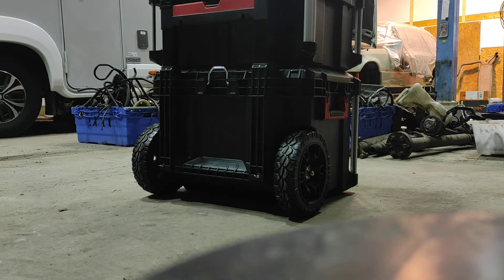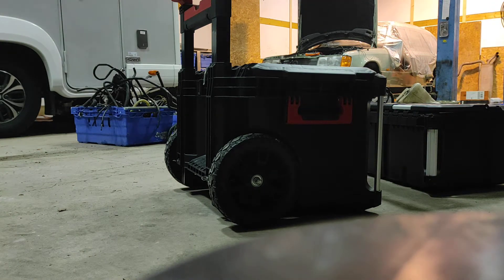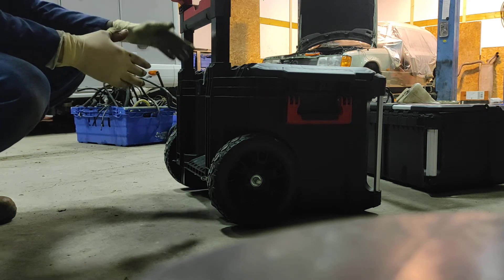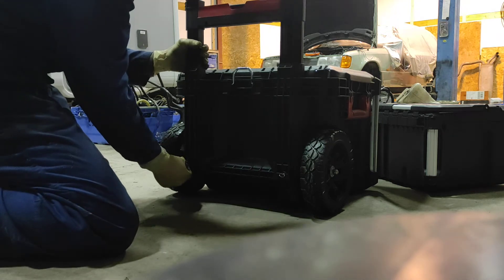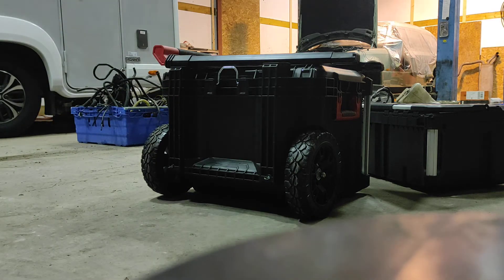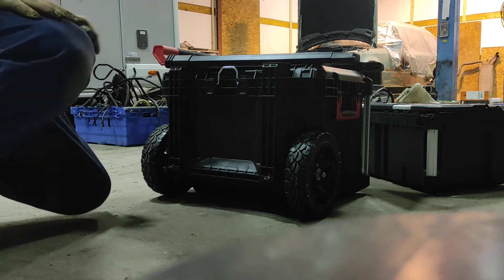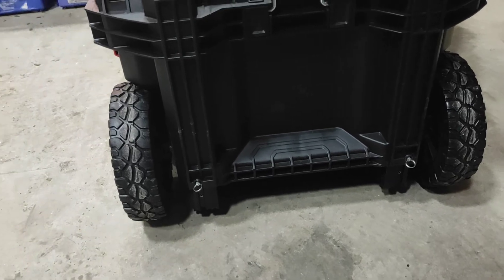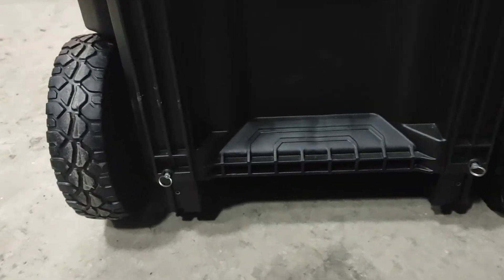Milwaukee PackOut handle Quick Release mod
pack out modification to make the handle easy to remove using a 5mm drill and a M6 tap and index plunger